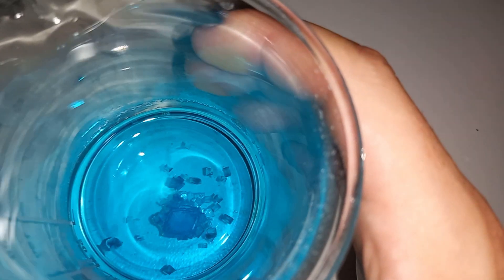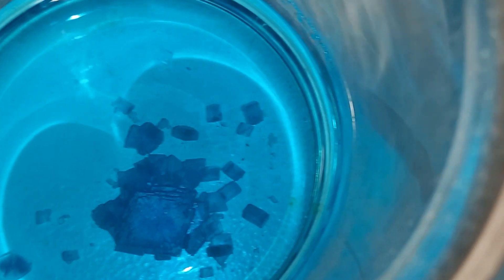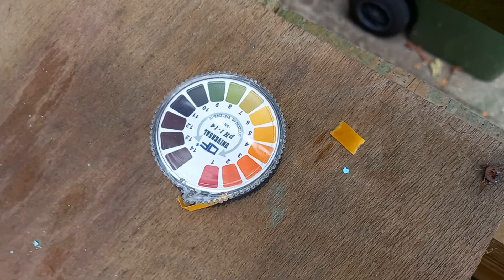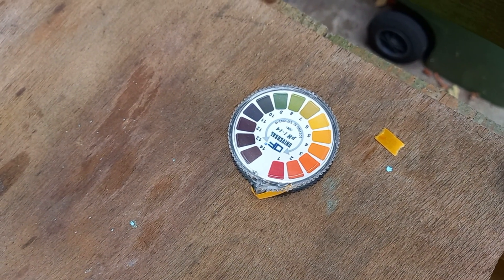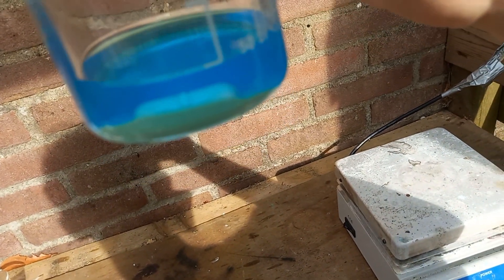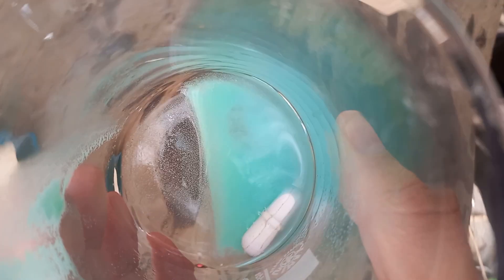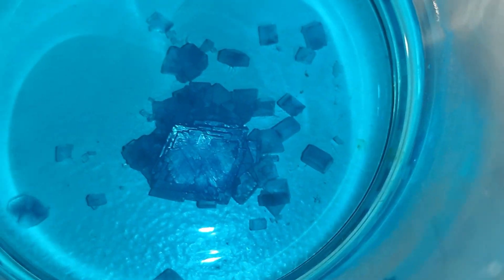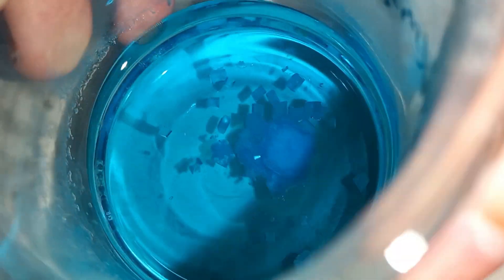Making potassium copper sulfate (cyanochroite)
Hello I make K2Cu(SO4)2 cool and epic